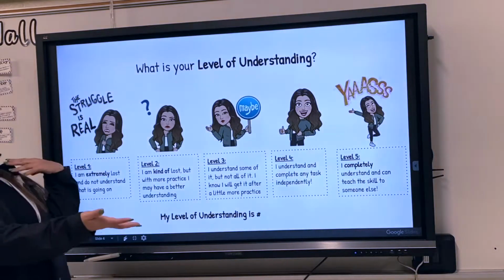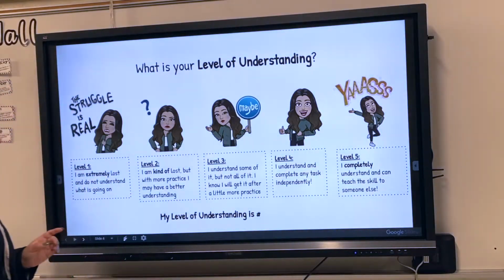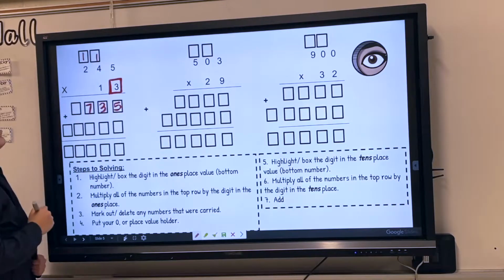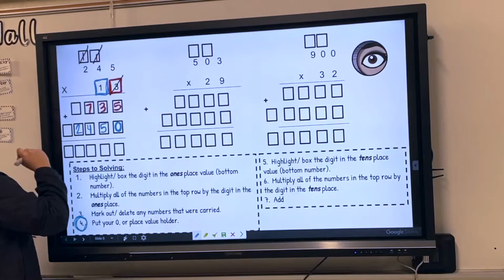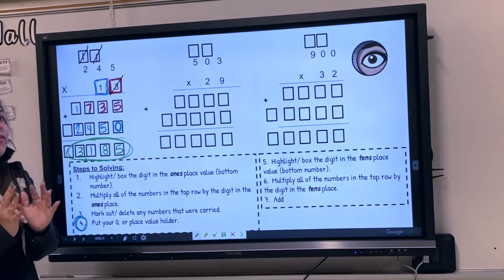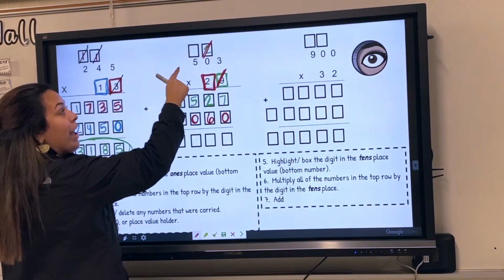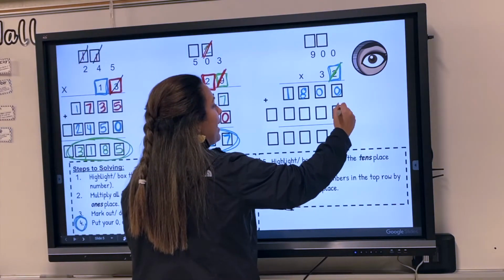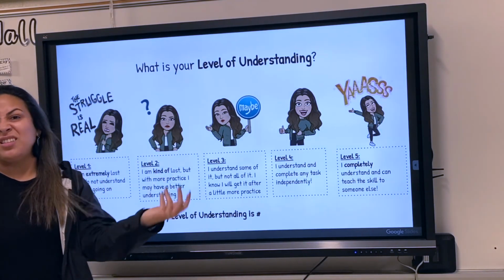Multiply Lesson part 2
This is part 2 of Multiplying Multi-Digit Whole Numbers. Ms. Soto is working on the "Multiply Multi-Digit Whole Numbers- GP" slides. Make sure to work along, while watching the video.